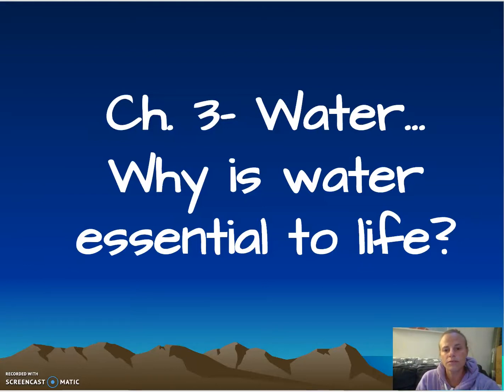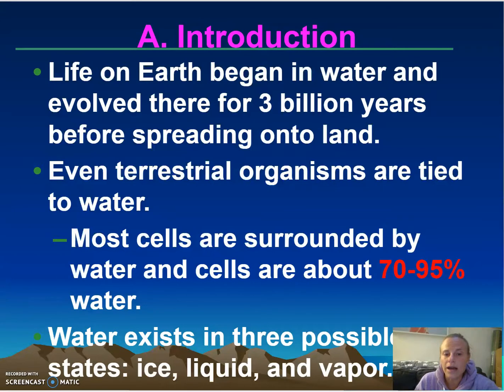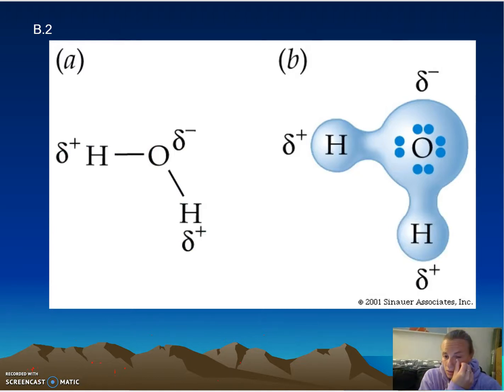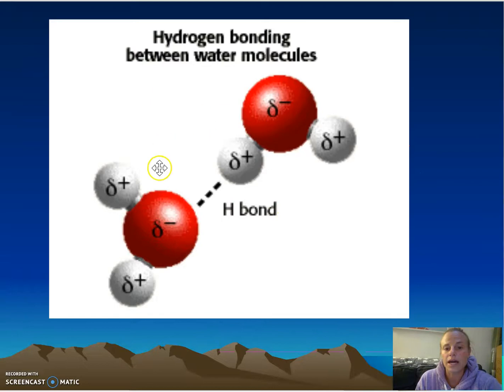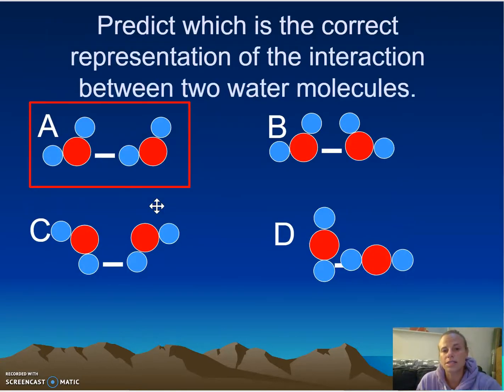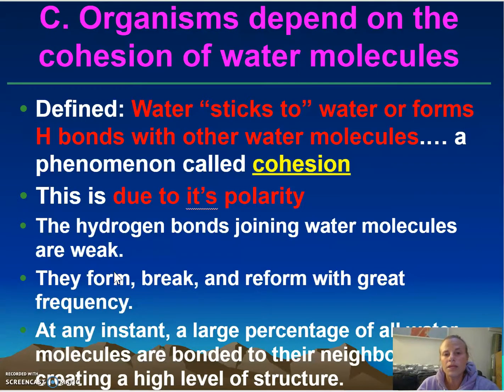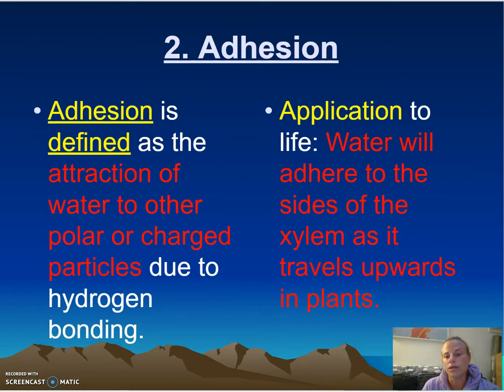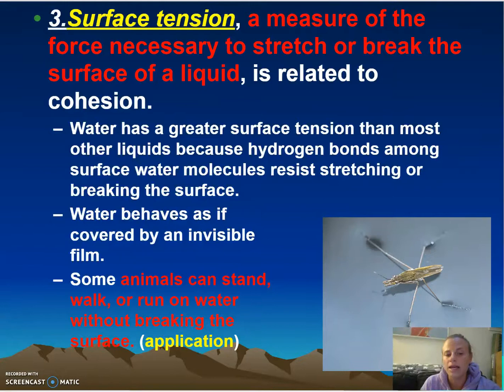AP_IB Bio Unit 01 - Water - Slides 1-15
Introduction to water and it's bonding and a discussion of three properties of water (cohesion, adhesion, and surface tension)